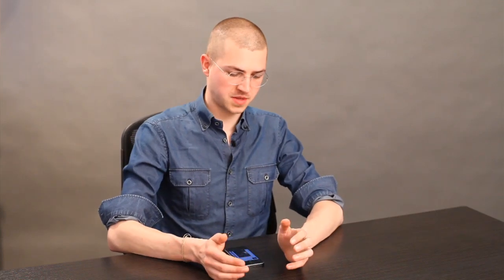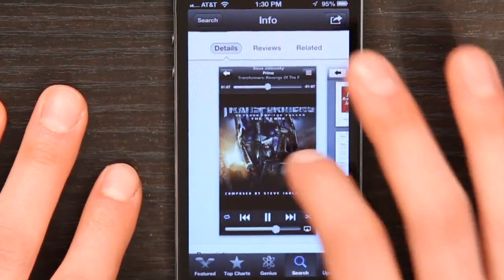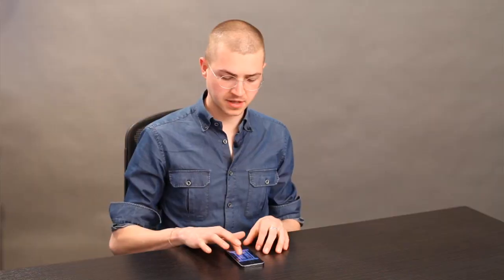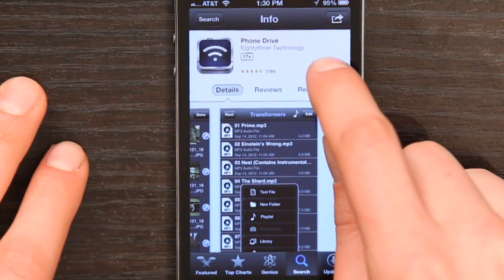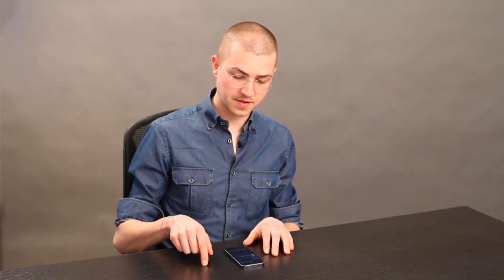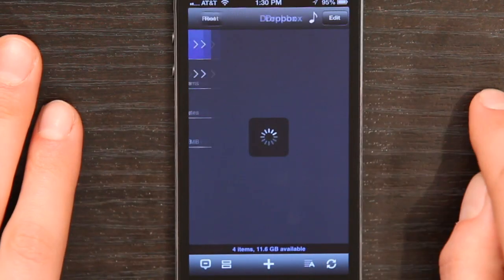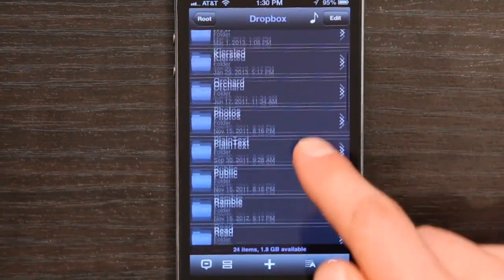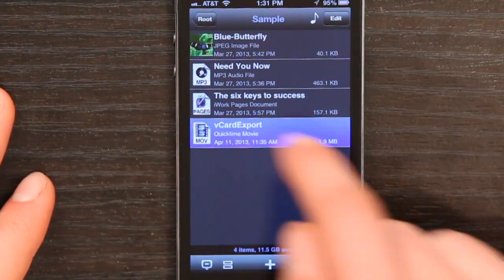Adding Video VLC Media on an iPhone Without iTunes : Tech Yeah!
Adding VLC to your iPhone lets you play a wide variety of different media types that wouldn't normally be supported. Add video VLC media on an iPhone without iTunes with help from an Apple retail expert in this free video clip.

Series Description: Apple's iPhone is more than just a phone - it is also one of the most powerful photo and video editing tools on the planet. Get tips on iPhone photo and video topics with help from an Apple retail expert in this free video series.